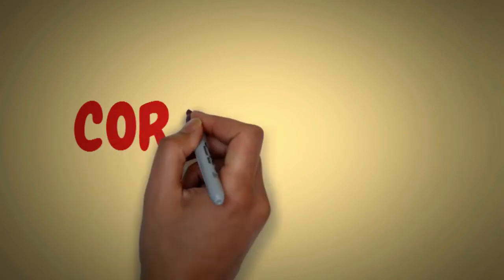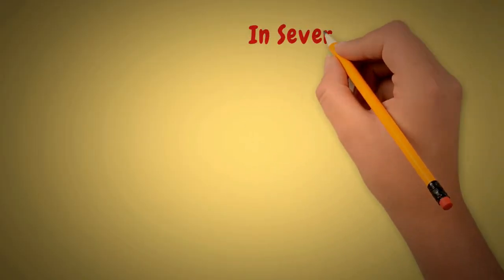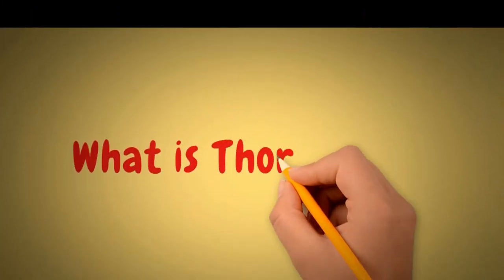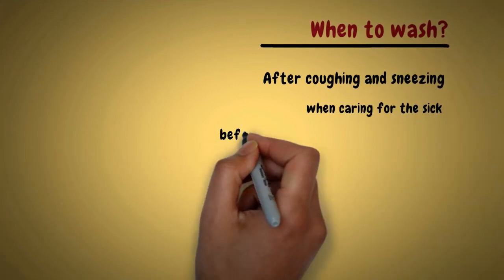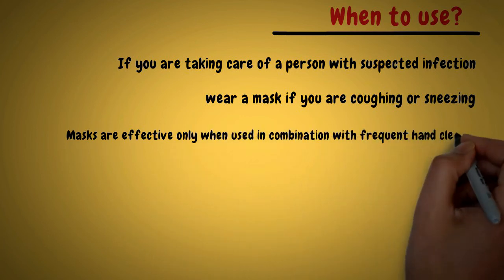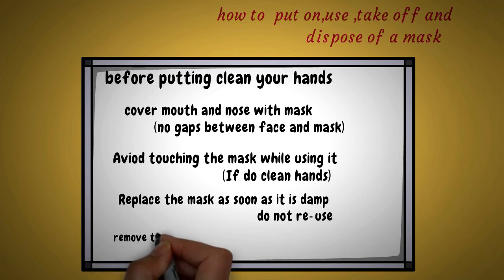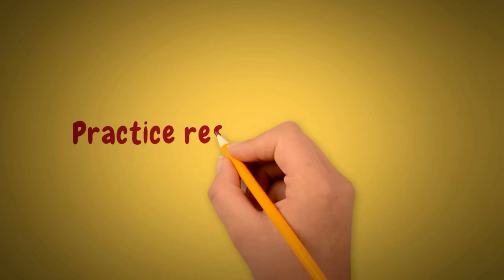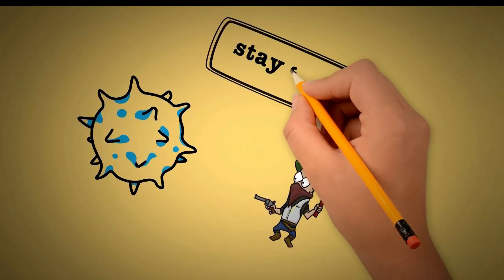# corona virus precaution English 5minute rule